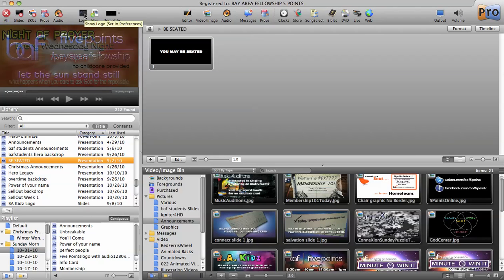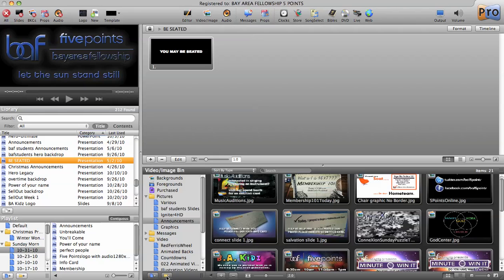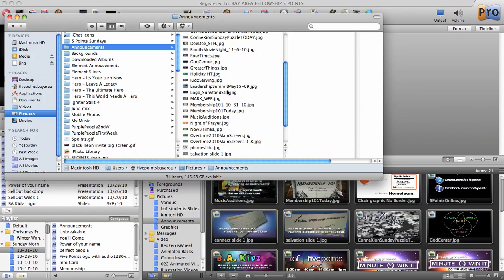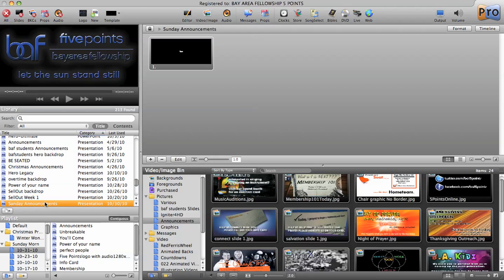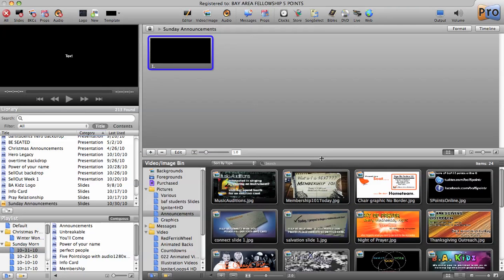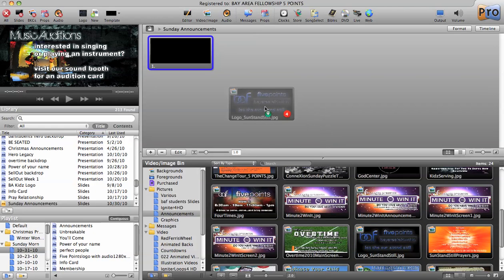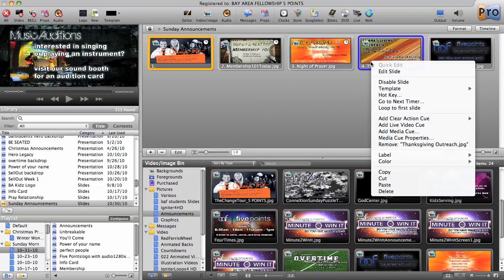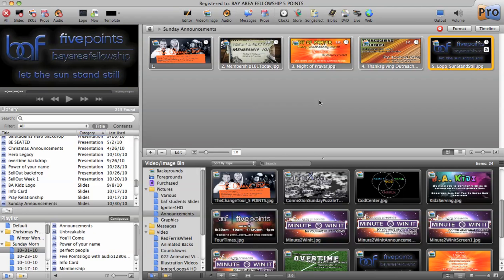ProPresenter4 Announcement Slideshow Tutorial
Here is a how to tutorial I made for ProPresenter 4 that shows anyone how to create a running slide show for announcements.  Sometimes you may want to have several picture slides that rotate and then loop back to the beginning. This tutorial will show you how.